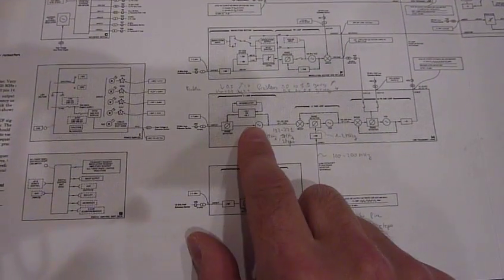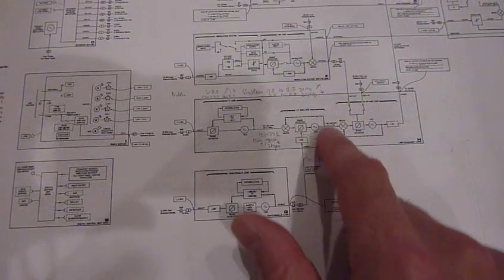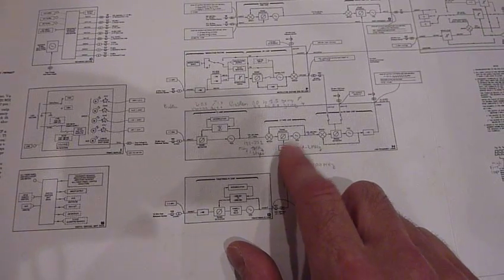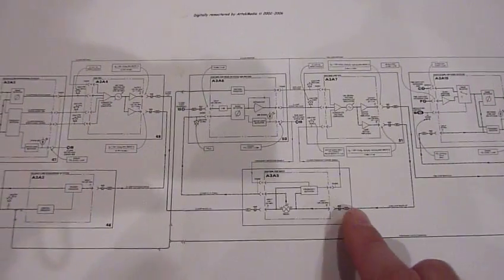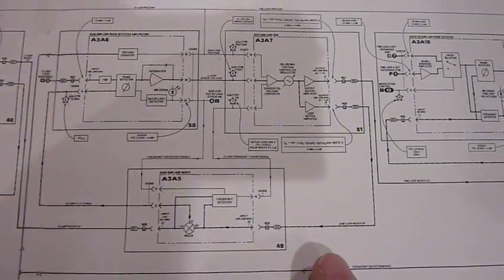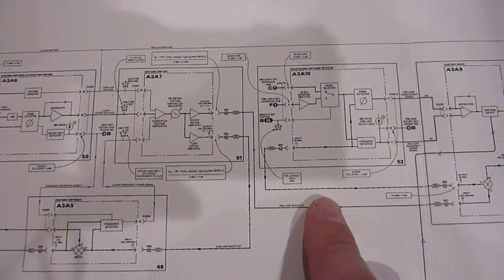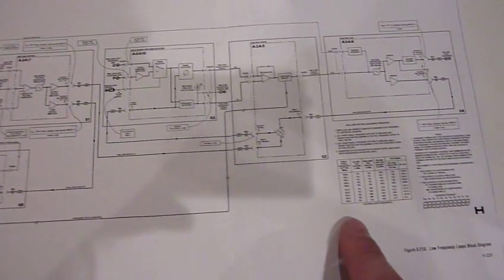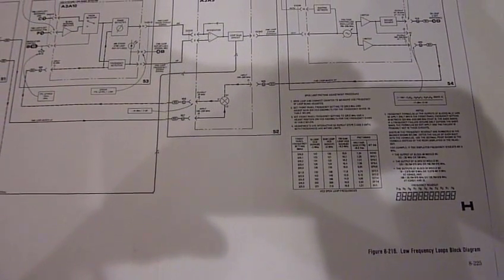HP 8662A synthesized signal generator repair part 3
From the previous video, I know the error is dependent on the x.x MHz digits, which the part of the frequency that's synthetized by the low frequency N-loop. But that loop checks out fine. It's the loop that adds this with the lower frequency digits that seems to be failing. But it shouldn't have any periodicity with the N-loop, unless there is some weird circuitry. Turns out, there actually is!